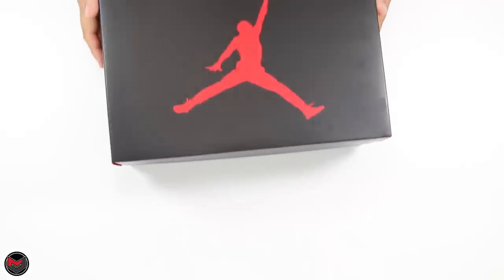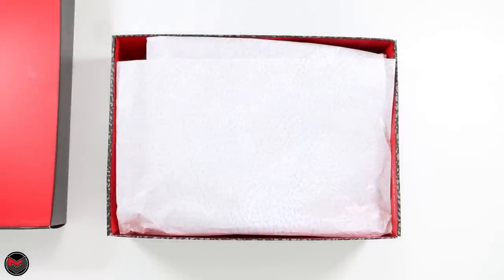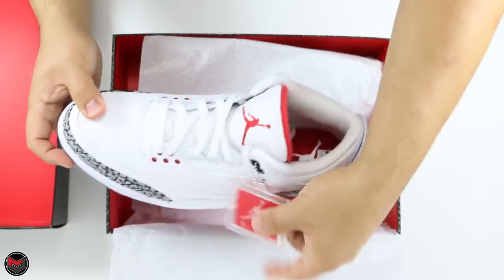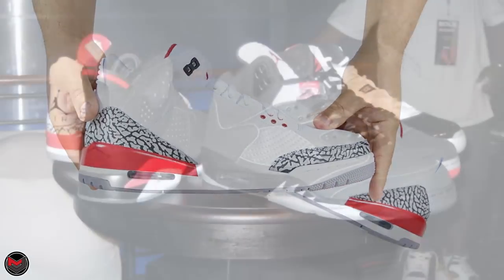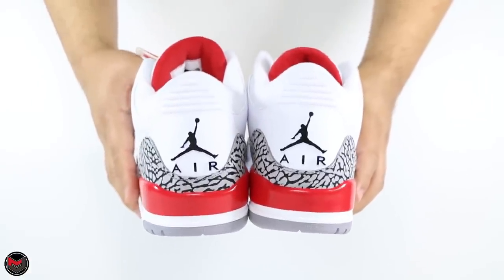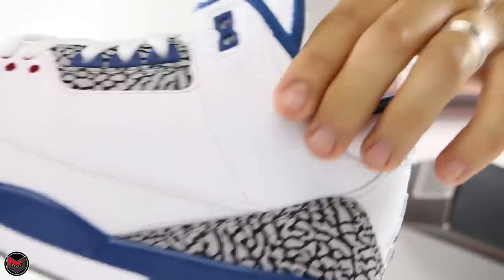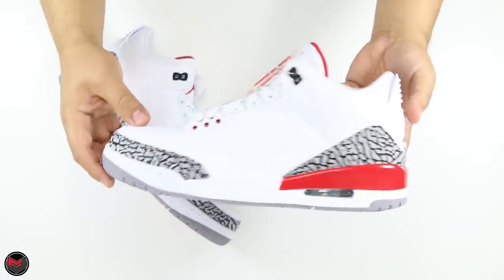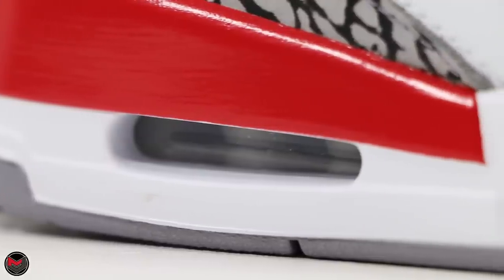The History of The Air Jordan 3 III Katrina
Breaking down the facts about the shoe that so many have always wanted to have.